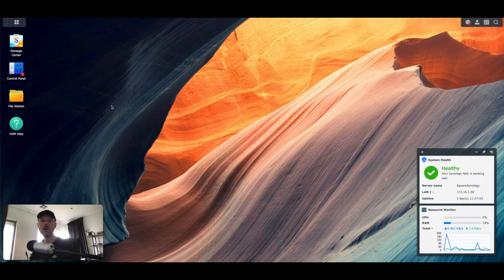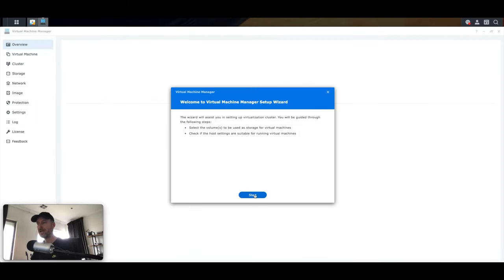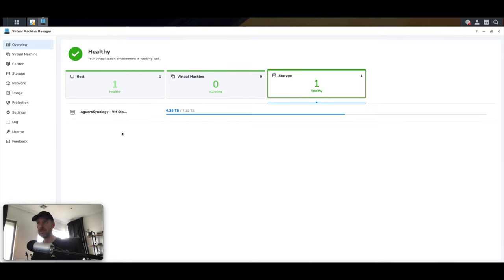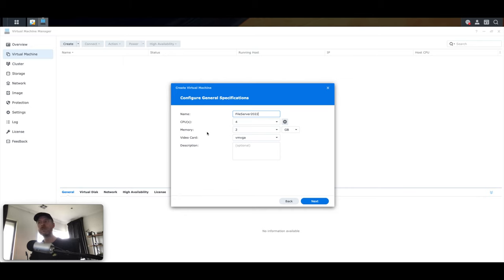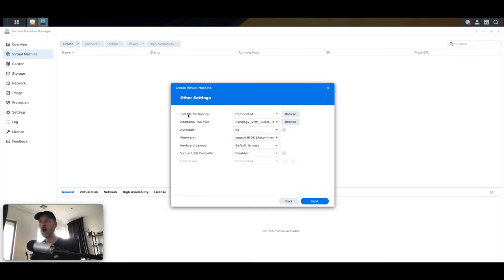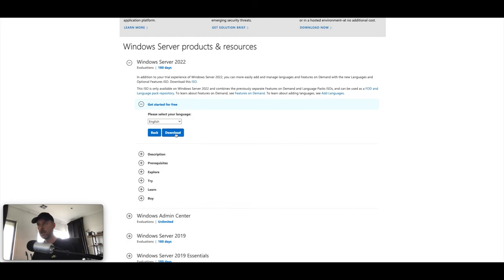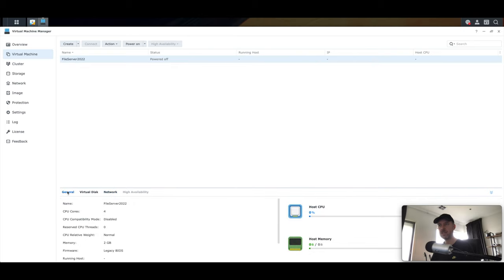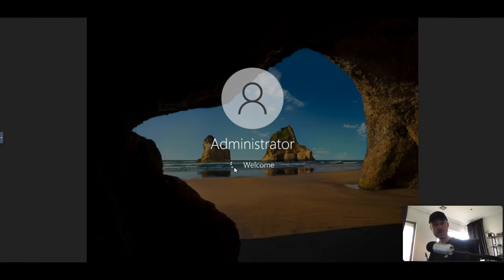Synology NAS + Windows Server 2022 running as a VM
This video will go through how to install and setup a Windows server 2022 Virtual Machine directly onto your synology NAS.
My Synology NAS's
- Synology DS920+
- Synology DS1621+